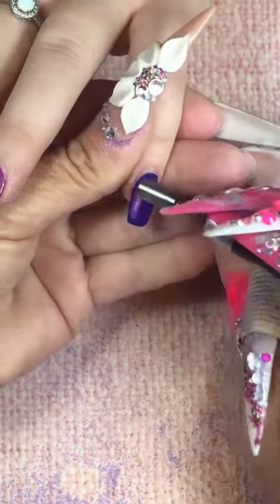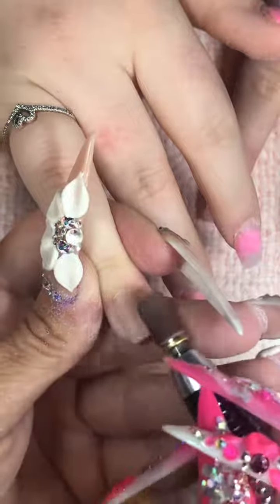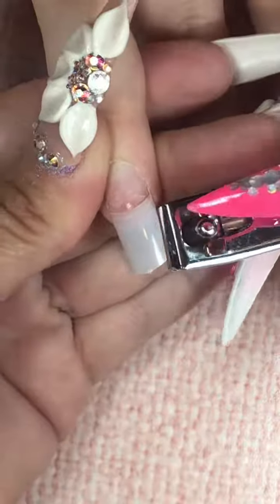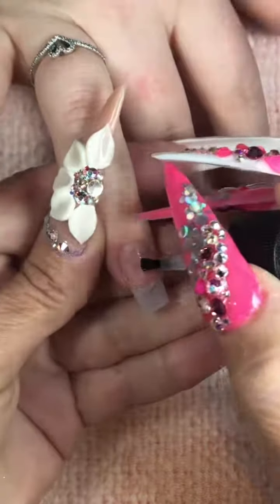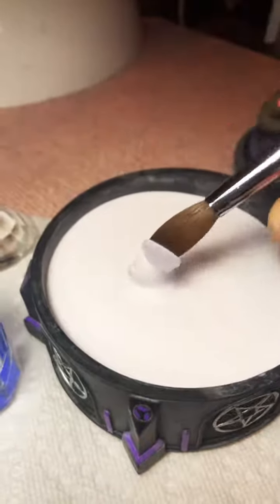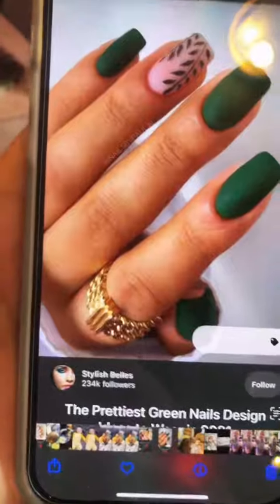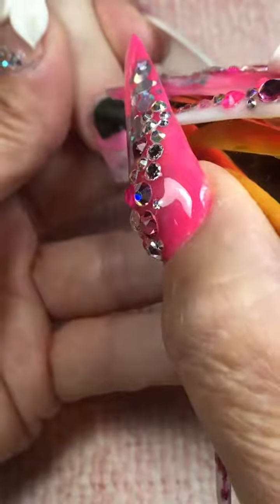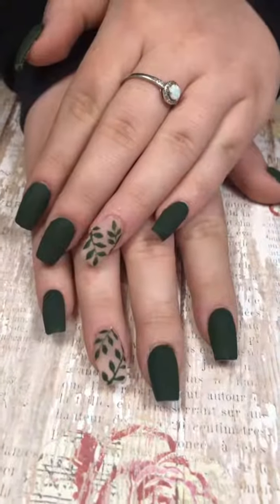greennails mattenails nails nailart fyp shorts